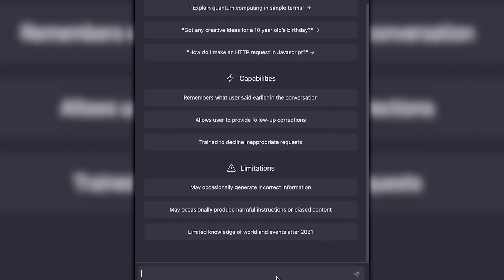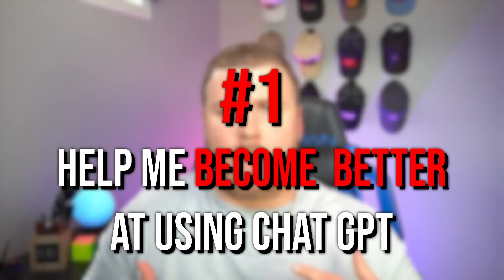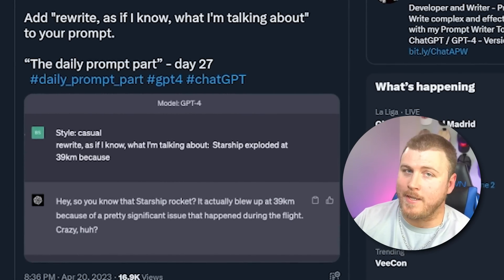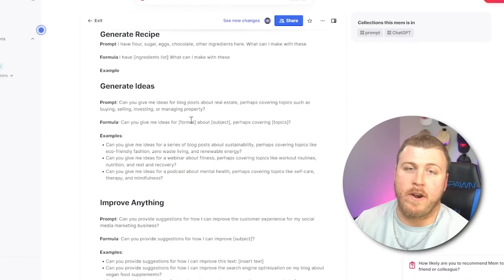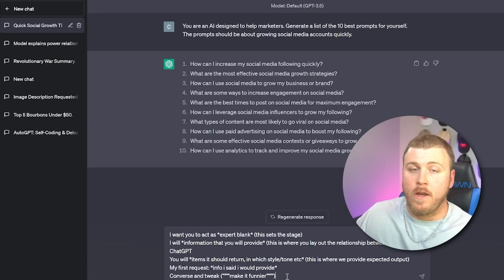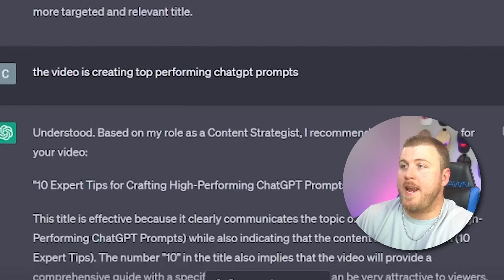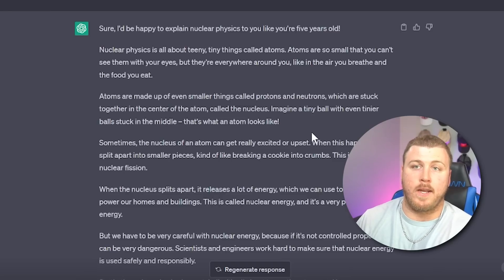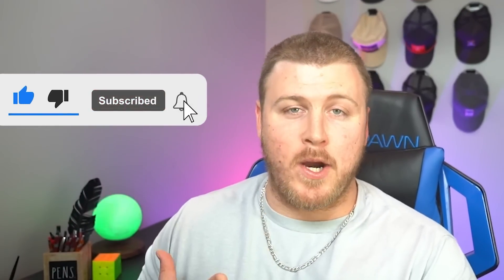I Tried Every ChatGPT Prompt and Found the Best 10!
ChatGPT is powerful by itself. This Ai technology is crazy. But ChatGPT is 1000x more powerful when you use it properly and use the best Prompts. In this video I’ll give you my 10 favorite, best ChatGPT Prompts plus a few extra!

Best Prompts In Order of Appearance on Video:

“Create a beginners guide to using ChatGPT”
“Analyze the writing style from the text below and write”
“Rewrite this text as if i know what I’m talking about”
“In the writing above, let’s think about this text using an example. From a reverse perspective. Using analogies. Etc”
“Summarize the below text in 5 bullet points”
“Generate Ideas / Brainstorm”
“Write Code”
“Prompt Generator”
“Act as”
“Think about it step-by-step”
“Multi-purpose Super Prompt”
“Helping Craft Midjourney Prompts”
“Explain this topic like I’m 5 Years Old”
Summarize this book”
“Business Idea Generator”